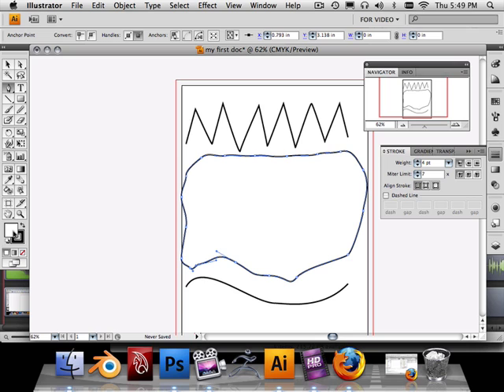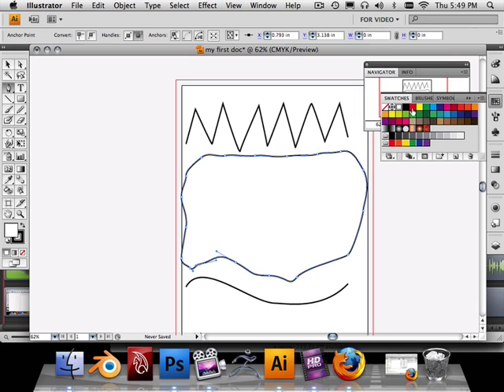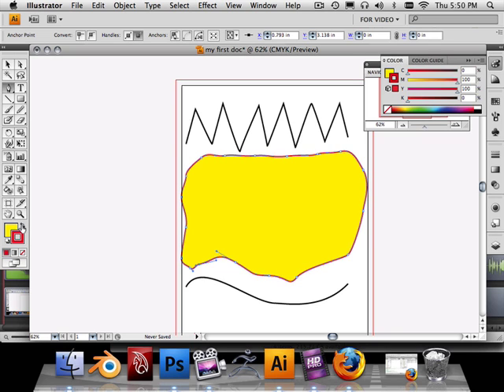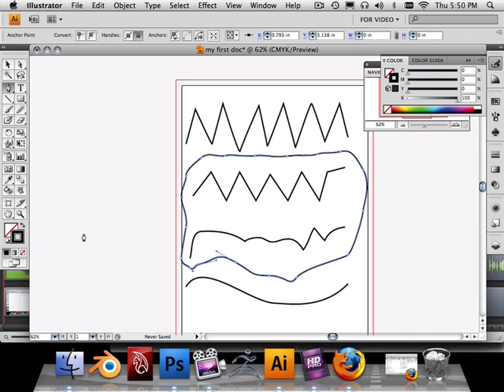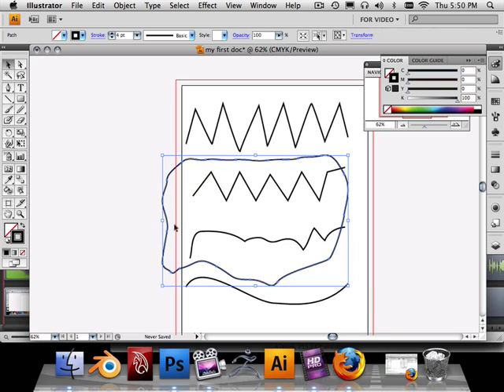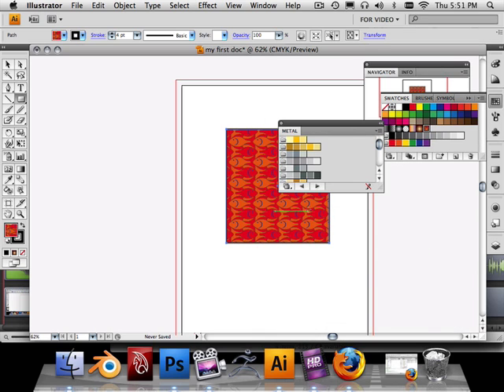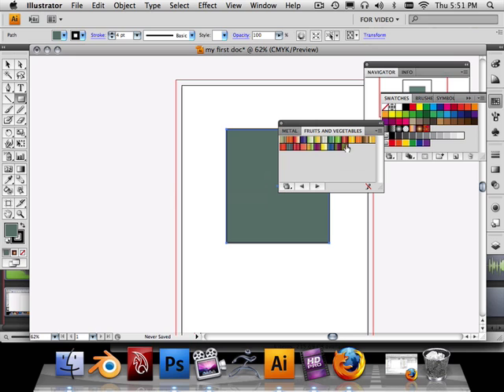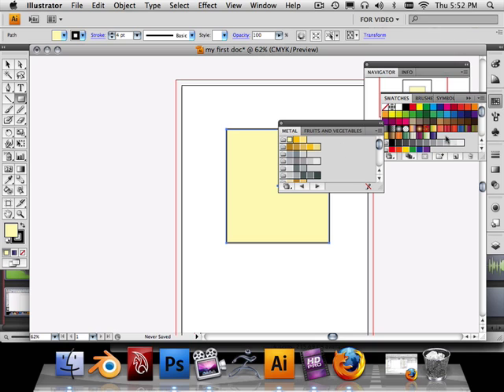0005 Illustrator (fill and outline)